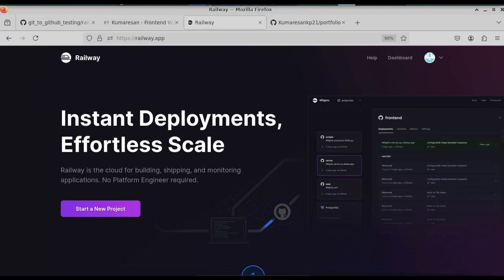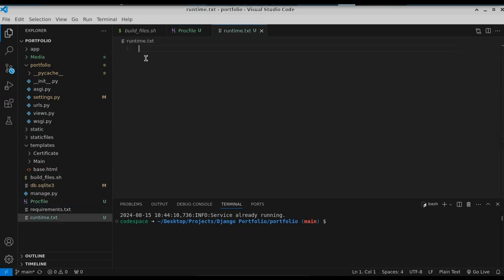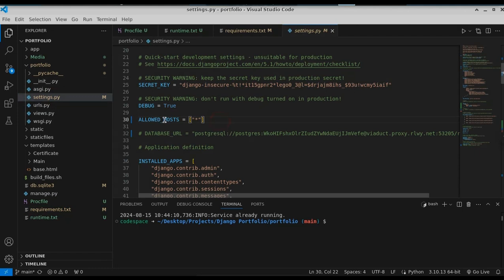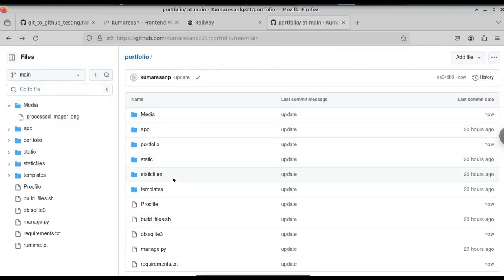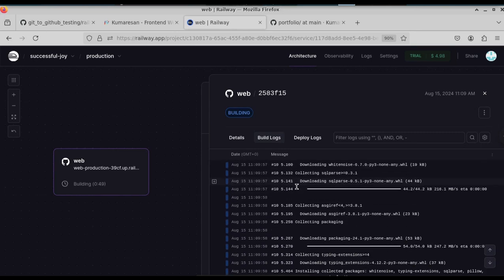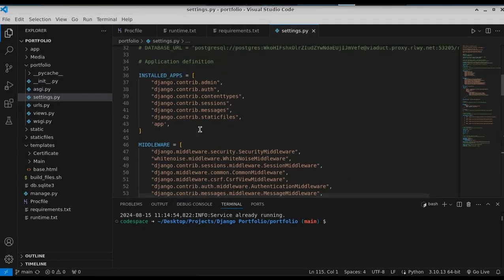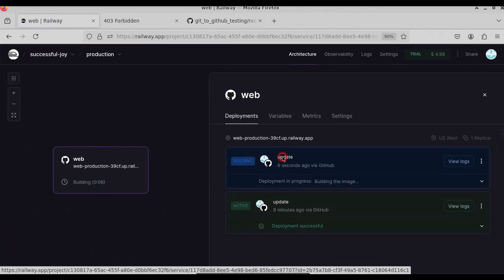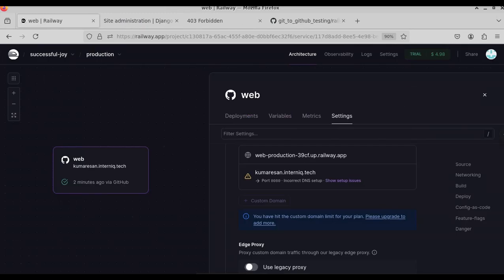Deploy Django App to Railway in 5 Minutes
Title: How to Deploy Django on Railway | Step-by-Step Guide

Description:

In this tutorial, I’ll guide you through the process of deploying a Django application on Railway, a cloud platform designed to make deployment seamless and straightforward. Whether you're a beginner or an experienced developer, this video will help you set up your Django project on Railway, ensuring your app is live in no time.

What You’ll Learn:

**Setting up a Django project for deployment
**Configuring Railway for Django
**Connecting PostgreSQL and managing environment variables

Deploy Django on PythonAnywhere
Move Django from SQLite to PostgreSQL